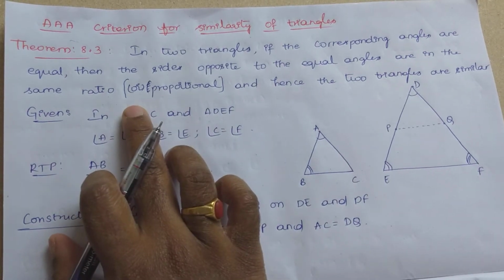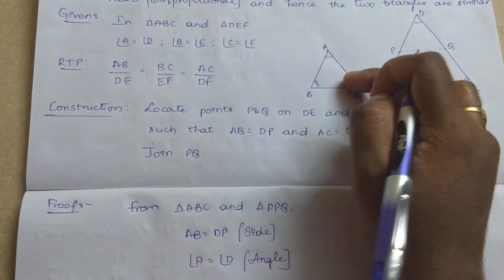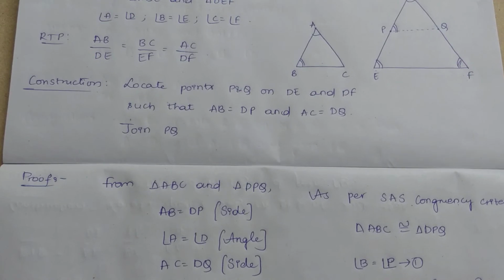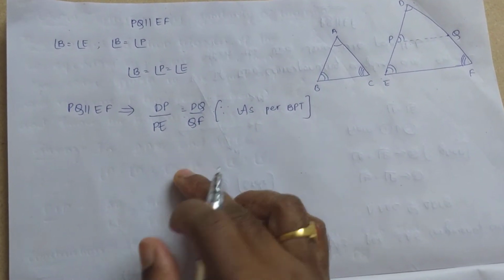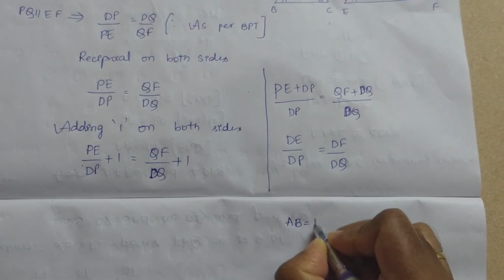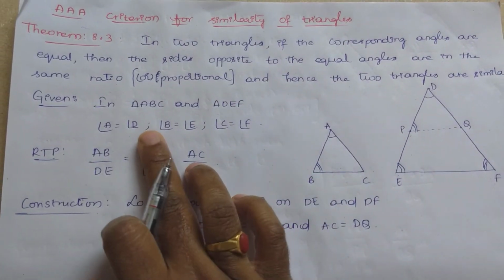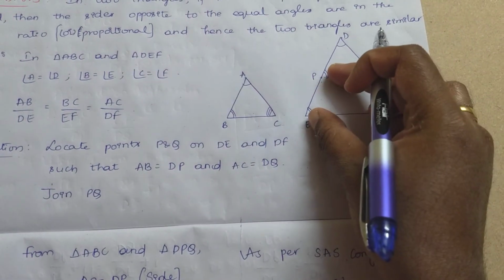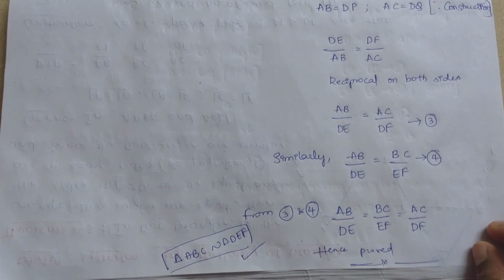Class 10_Theorem 8.3_AAA Criterion for similarity of triangles